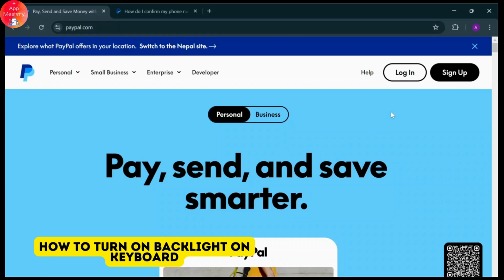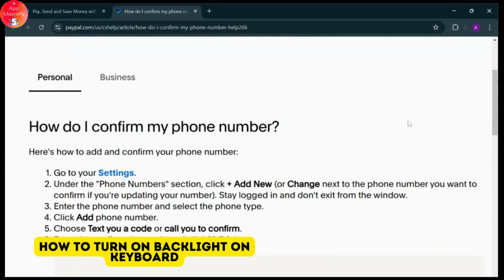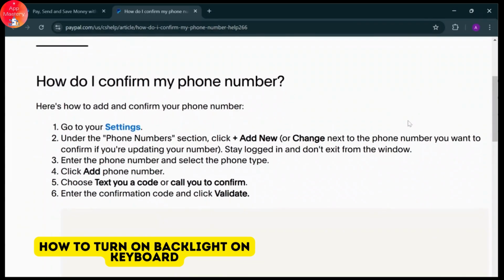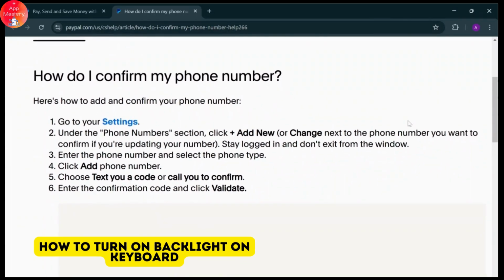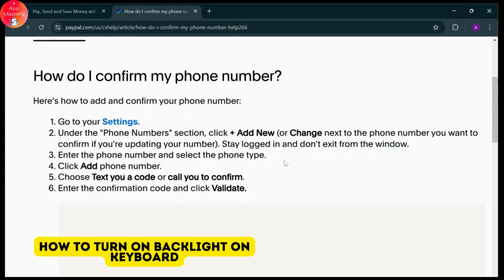How to Verify Phone Number in PayPal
Learn how to verify phone number in PayPal with this easy step-by-step tutorial. Whether you’re creating a new account or facing challenges with phone verification, we’ve got the solutions you need!

In this video, you’ll discover how to bypass PayPal phone verification, create your PayPal account without hassle, and understand the verification process in detail.

Timestamps:
0:00 Introduction
0:30 Step 1: Creating Your PayPal Account
0:40 Step 2: Phone Verification Process
1:00 Step 3: Tips for Bypassing Phone Verification